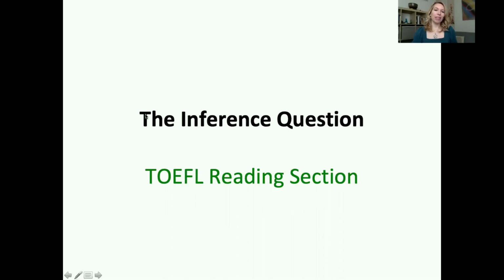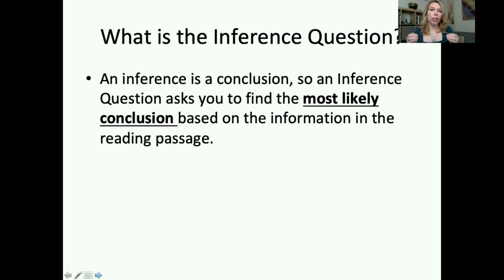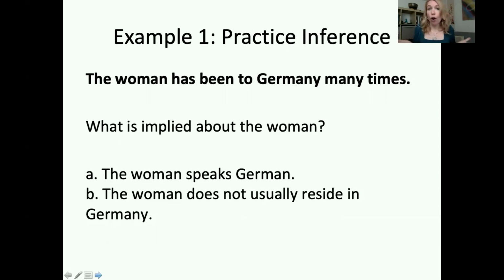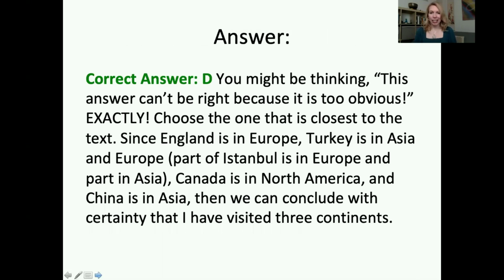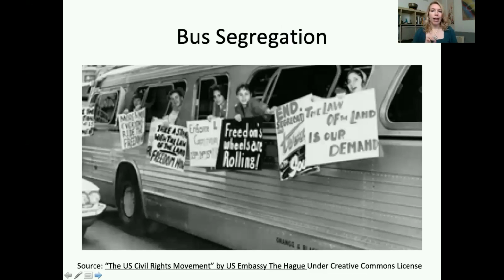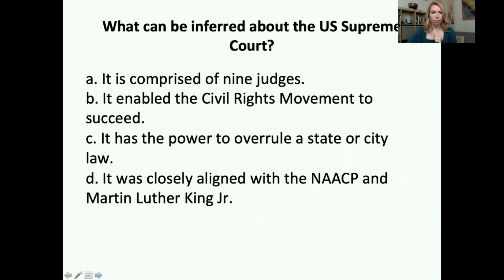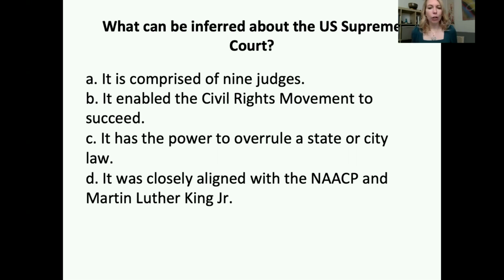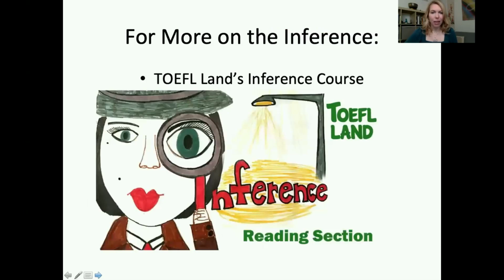Reading Inference Question with Kirstyn Lazur